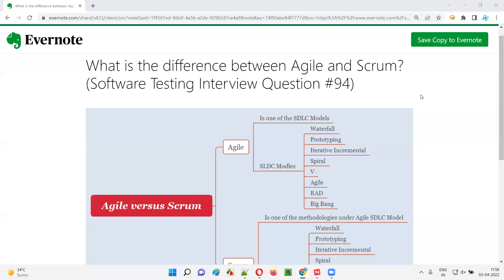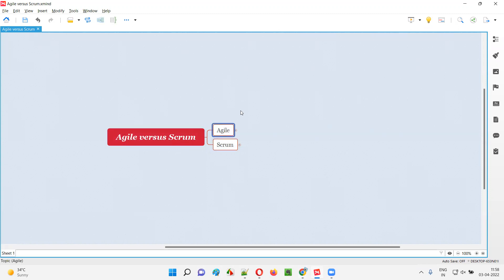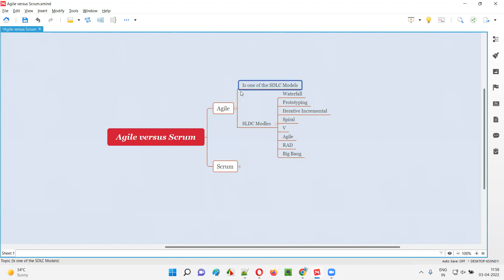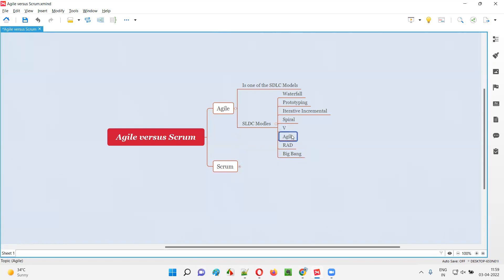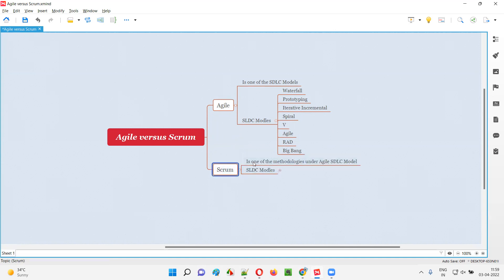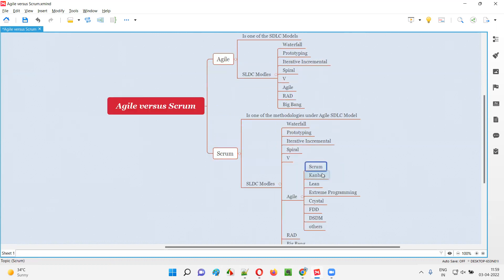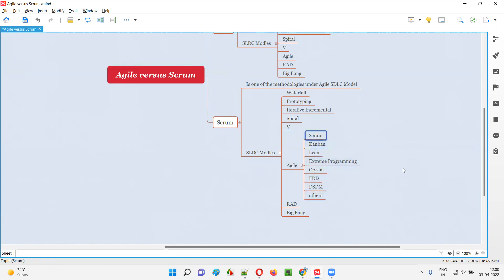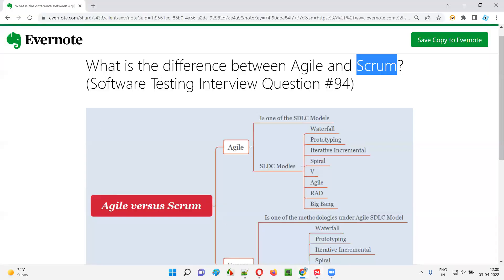What is the difference between Agile and Scrum? (Software Testing Interview Question #94)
In this session, I have answered What is the difference between Agile and Scrum?